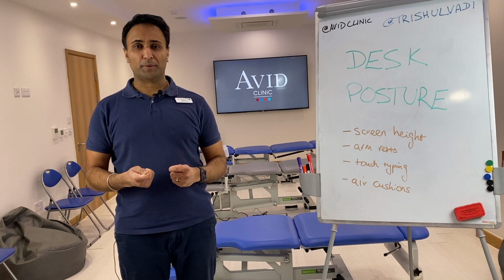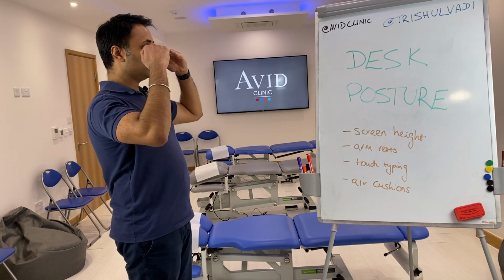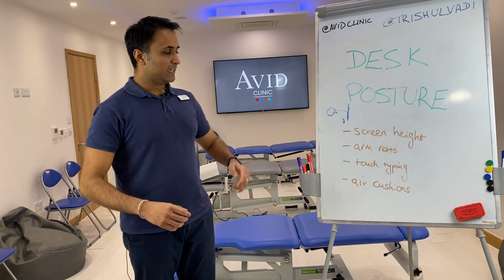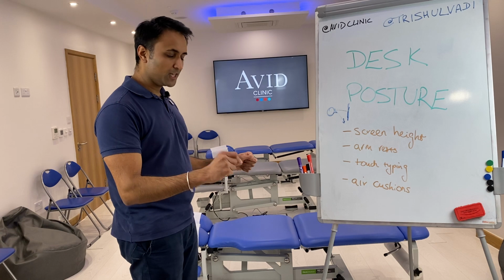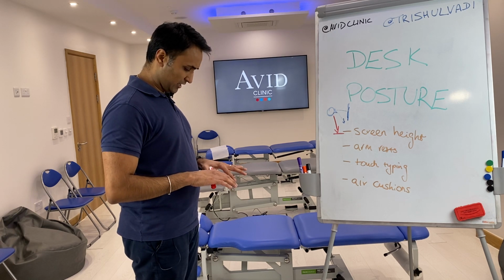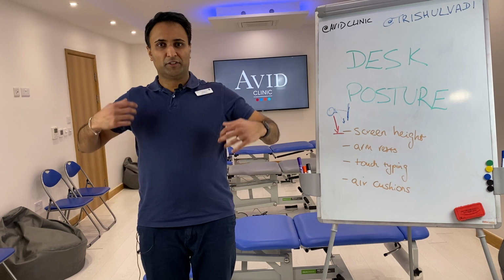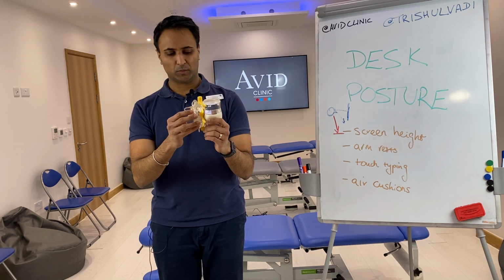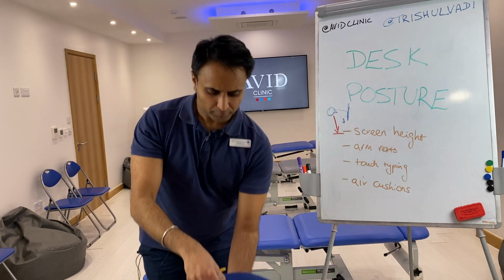Desk Posture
If you are someone who spends time at any type of desk, whether it be working from home on a dining table, or in a proper office set up at home, or if you’re in a professional set up in a commercial building and you work in an office building where you are sitting down to do your work, then this post is for you.

See, what happens is a lot people think that because they are sitting down that they are at less risk of any injury. But what I have found is that a lot of people don’t sit correctly at their desks. Sitting for 8-10 hours at a time or collectively throughout the whole day is a lot of time to not be doing something correctly, amounting to a lot of degeneration.

1. Screen height
Some common problems I see at AVID Clinic are for example not having the screen height correct.

What we want to do is have half of the screen at eye level. This means that you are not looking down or up too much, reducing neck strain.

By looking down too much for a sustained period of time compresses the discs in your neck, which can increase its chances of bulging and pressing on nerves.

2. Arm rests
Everyone humerus is different lengths. Ensure your shoulders are relaxed so that your elbow is a natural position and that’s the height of your arm rest. The arm rest should just be able to tuck underneath your desk or table to allow your wrist a comfortable natural position when typing or writing.

3. Touch typing
Recently someone saw me typing thought I had had lessons. Actually I taught myself to touch type by spending hours on MSN Messenger with my friends (most of you probably won’t even know what that is!). Learning to touch type helps prevent neck strain in a similar way to getting your screen height correct as you don’t have to keep looking down all time, and causing further pressure and stress on the discs.

From a customer service perspective if you are working in a role say front of house, then you really want to be able to maintain as much eye contact with the customer, rather than keep looking down at the keyboard.

4. Air Cushions
These are my must have when sitting at a desk. If you have any pain or discomfort it may not be a good idea to use straight away. But when you are well then it’s normally find to use. Air cushions mimic gym/swiss/pregnancy balls that you may have seen in some funky offices. The advantage that an air cushion has it that you can put these on any seat, and still be able to rest your arms on an armrest (which we now know is important). With the balls you don’t get to use armrest which can increase shoulder tension & problems.

This also enables you to train your proprioception (fancy word for your brain knowing where your body is in space). When your proprioception is working really well it drastically reduces your risk of causing injuries.

- Trishul Vadi is the leading health care professional in helping your body natural heal itself. He has been interviewed on international television at a Royal Wedding, published articles in professional magazines, and spoken at hundreds of events internationally on his expertise.